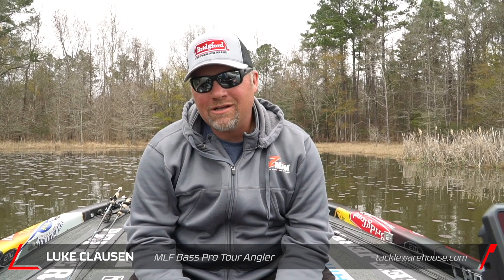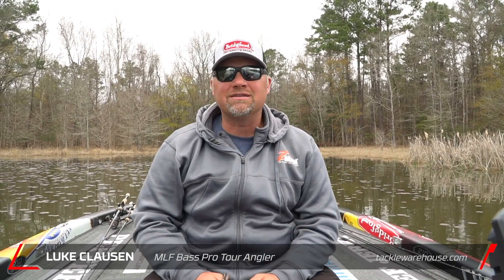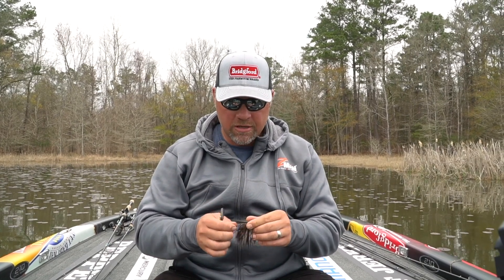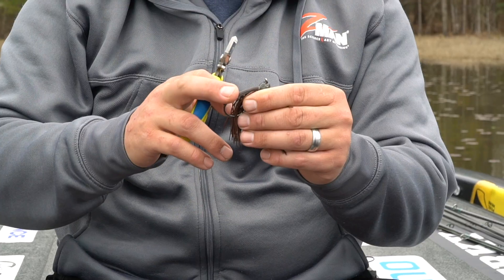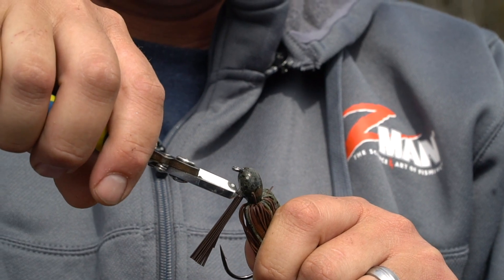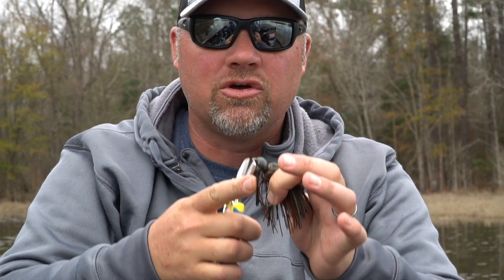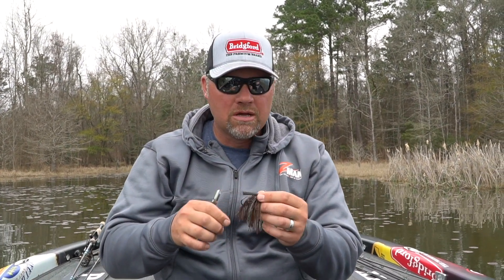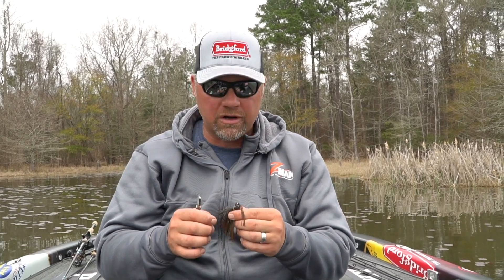Weedguard Modifications with Luke Clausen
A highly debated topic in the bass fishing world is how to trim your jig's weedguard. @MajorLeagueFishing Pro Luke Clausen discusses how he likes to trim his weedguards for different scenarios on the water and explains the cause and effect of different weedguard trimming styles. Next time you're heading out to the lake make sure your weedguard is perfectly tuned for the type of conditions you will be fishing with these tips from Luke Clausen.